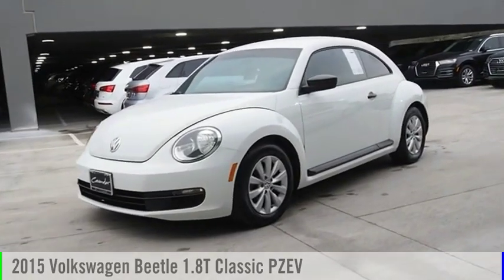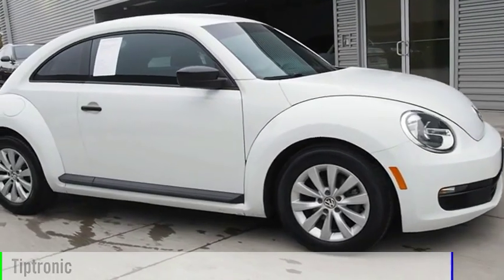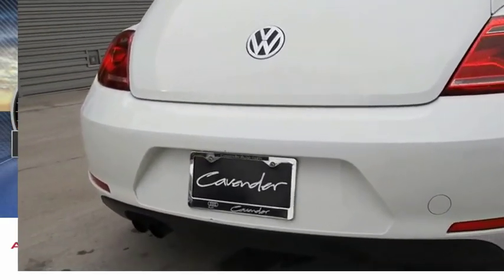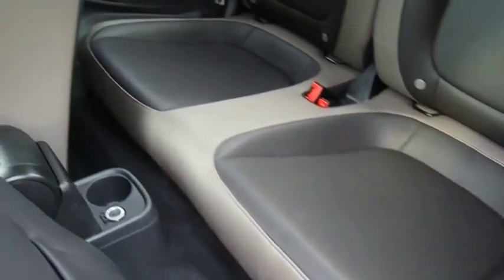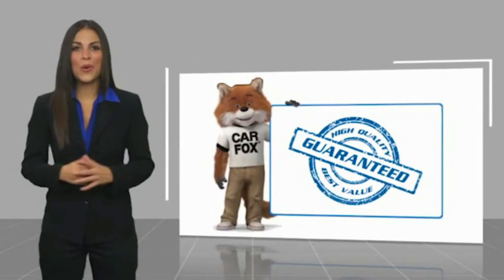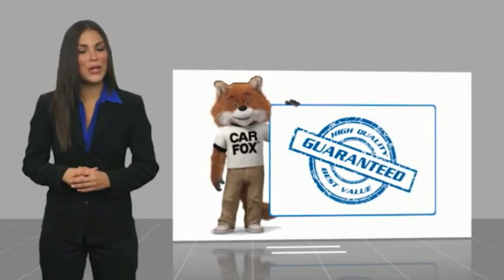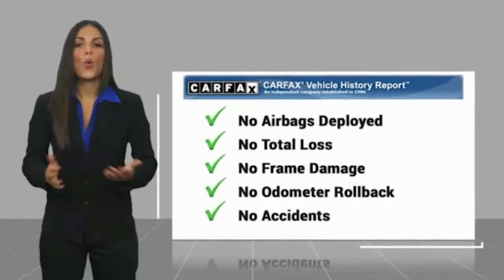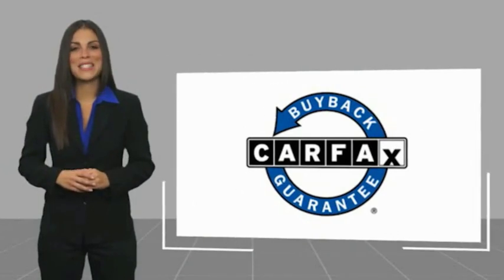2015 Volkswagen Beetle San Antonio TX 00P6693B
2015 Volkswagen Beetle 1.8T Classic PZEV

Audi Dominion
 21105 IH 10

Outstanding design defines the 2015 Volkswagen Beetle! This vehicle integrates style and innovative design into a smaller than expected package. A turbocharger is also included as an economical means of increasing performance. All of the premium features expected of a Volkswagen are offered, including: a trip computer, remote keyless entry, and much more. Volkswagen made sure to keep road-handling and sportiness at the top of its priority list. Under the hood youll find a 4 cylinder engine with more than 170 horsepower, and for added security, dynamic Stability Control supplements the drivetrain. We have the vehicle youve been searching for at a price you can afford. Stop by our dealership or give us a call for more information.